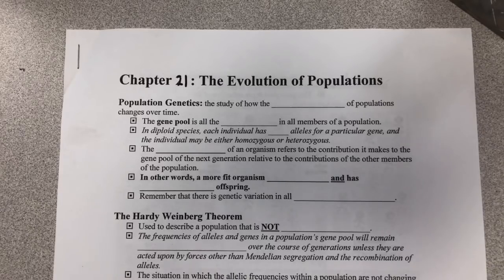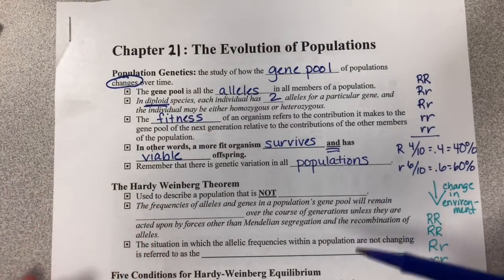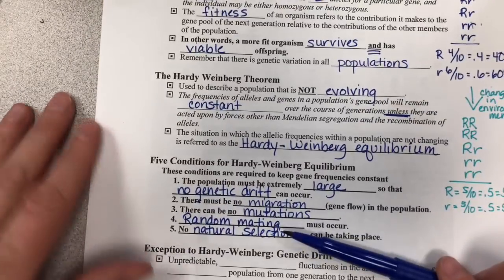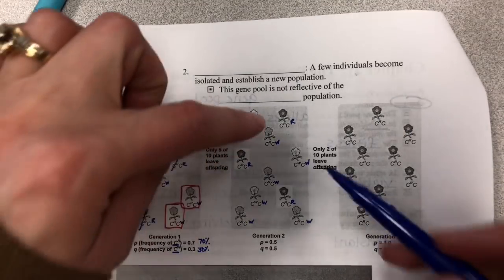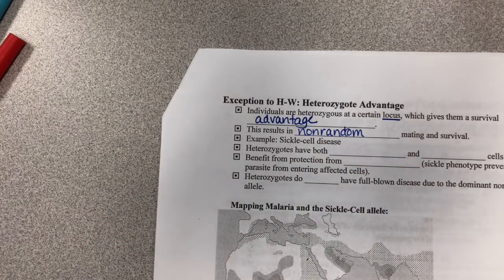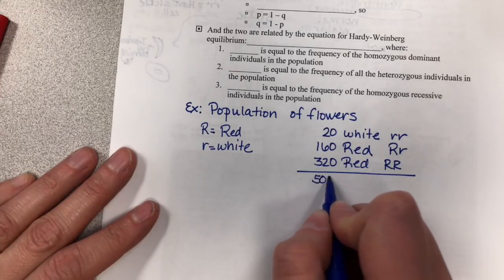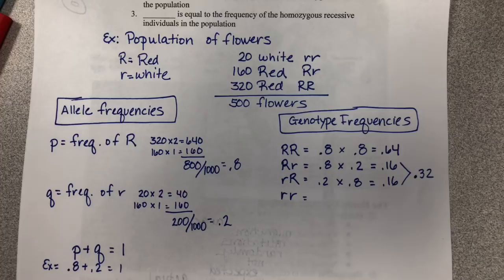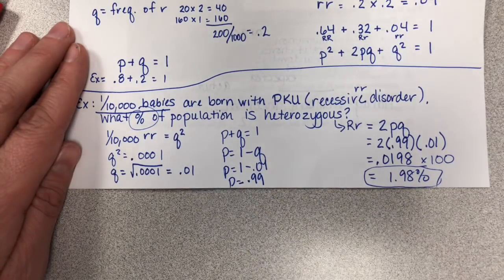AP Chapter 21